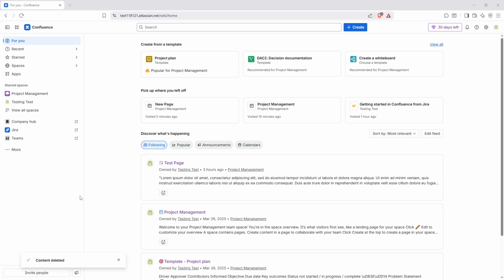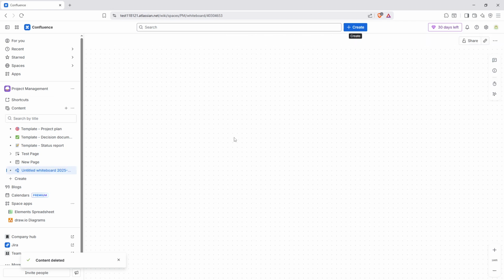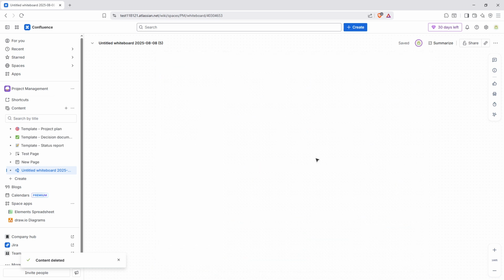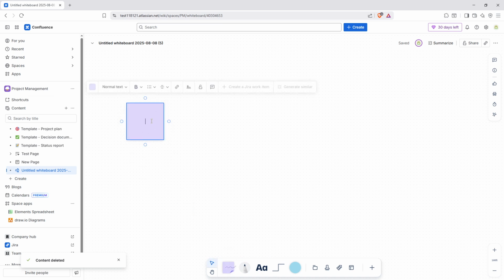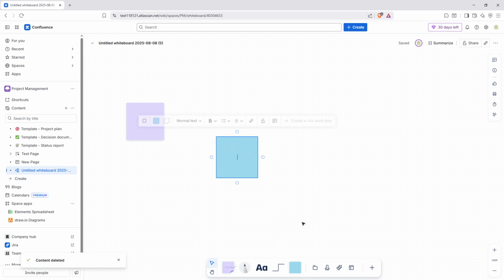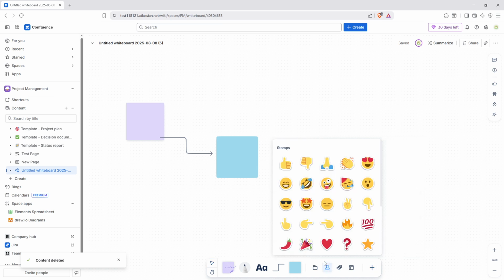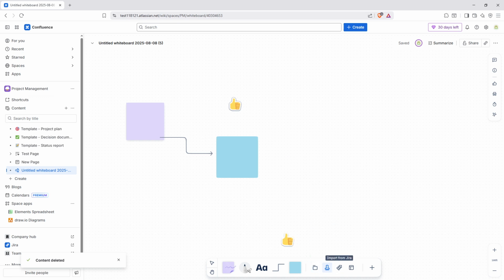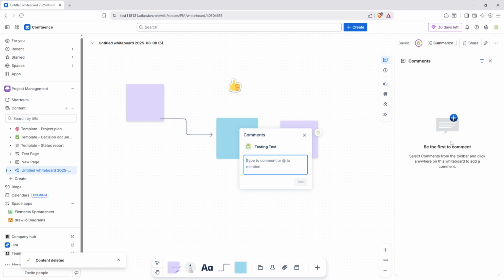How To Use Confluence Whiteboard [2025 Guide]